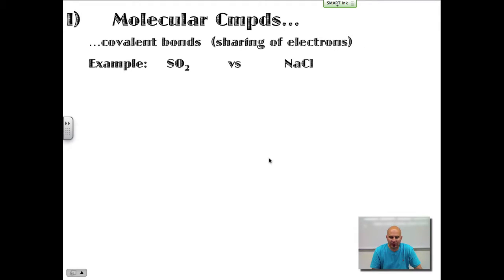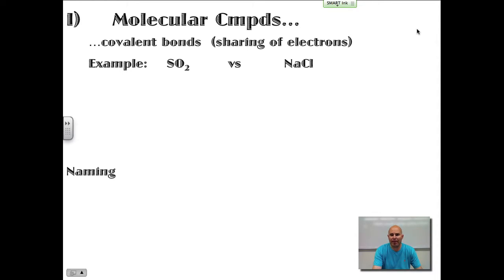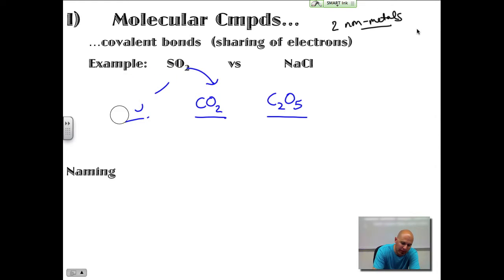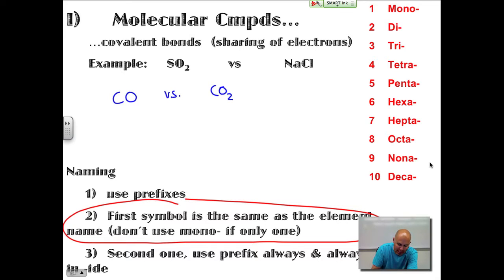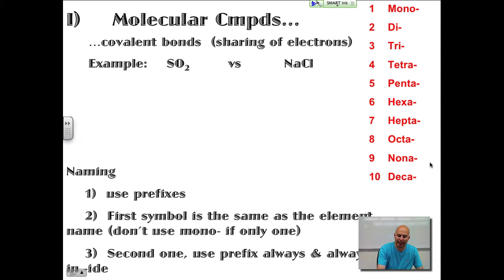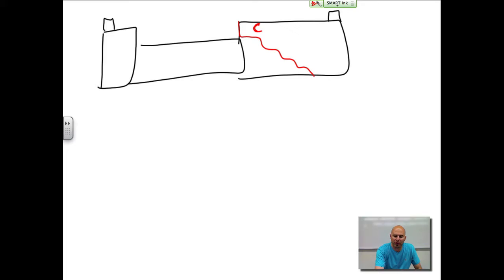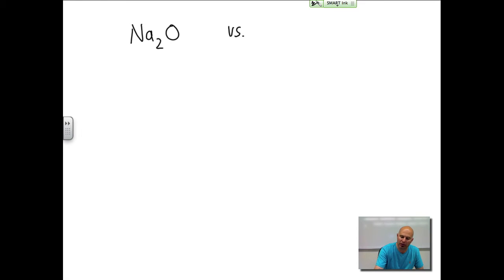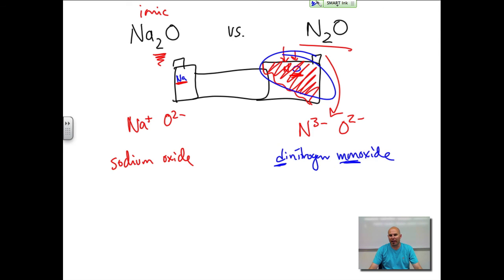Unit 2 - Ch2and9Section9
Naming and writing formulas for molecular (covalent) compounds.